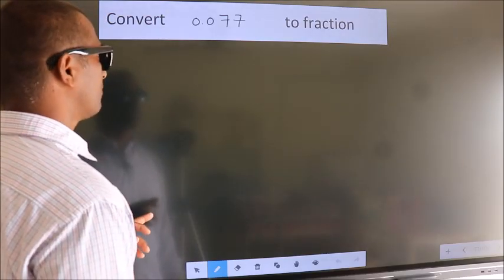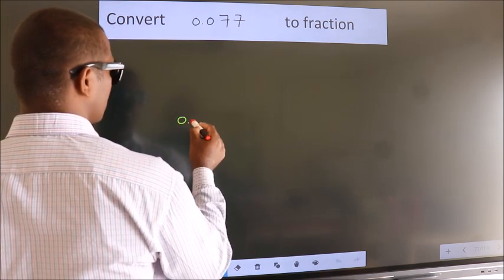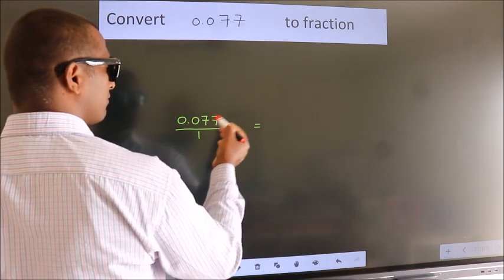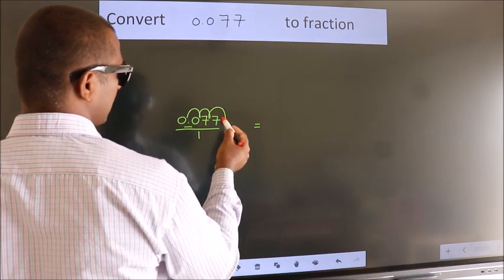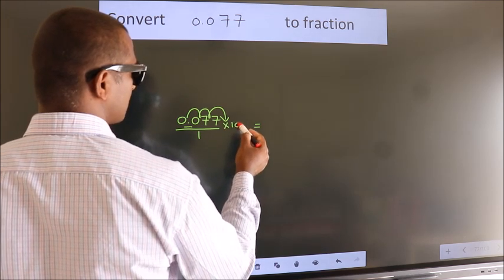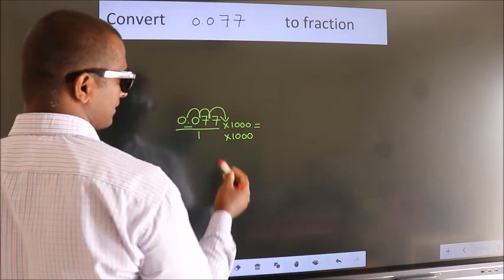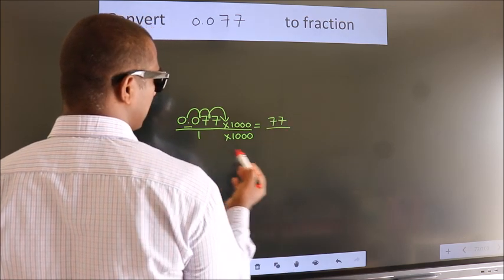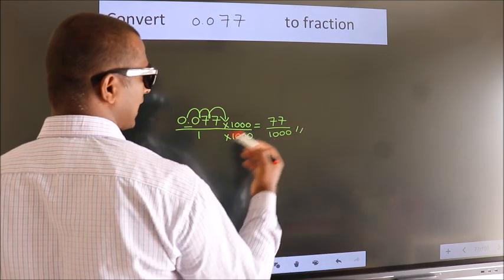CONVERT DECIMAL 0.077 = ?/? TO FRACTION